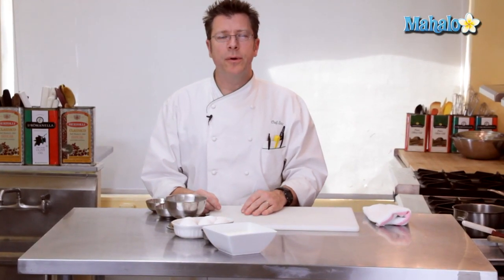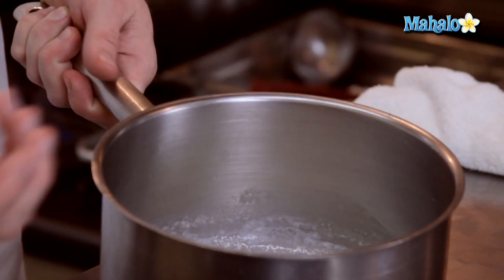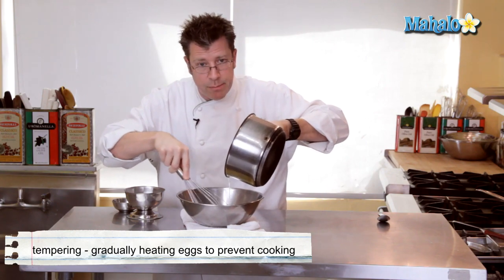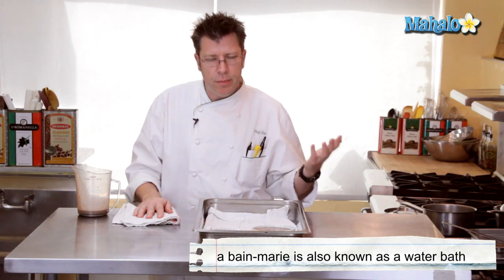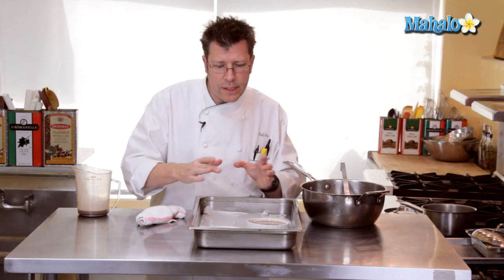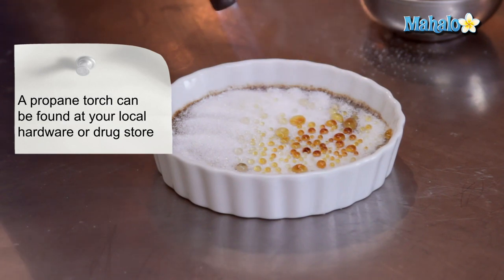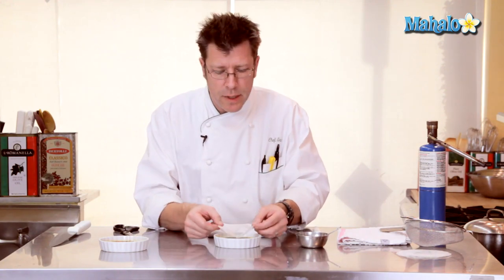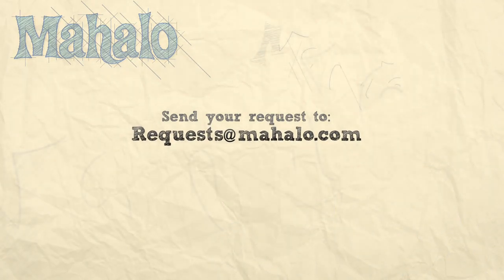How to Make Valentine's Day Dessert: Chocolate Creme Brulee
In this video, Chef Eric Crowley, owner of the Culinary Classroom in Los Angeles (‪ shows us how to make Chocolate Creme Brulee from scratch! This delectable dessert is the perfect treat for your special someone on Valentine's Day. Enjoy!